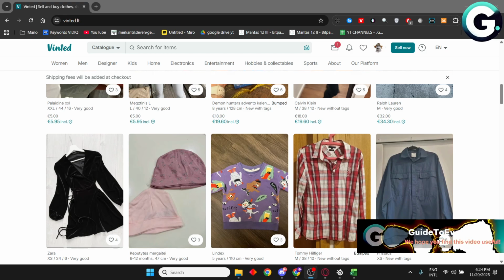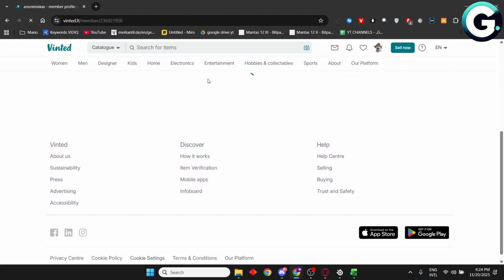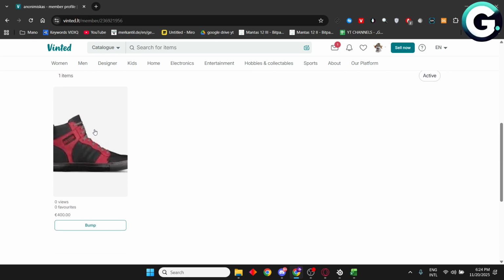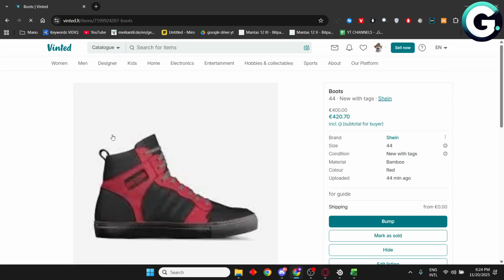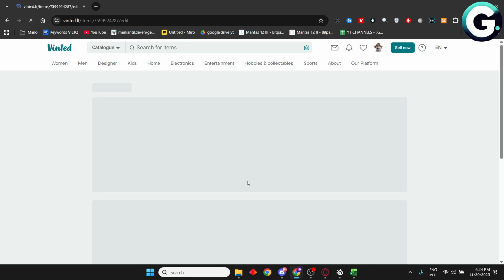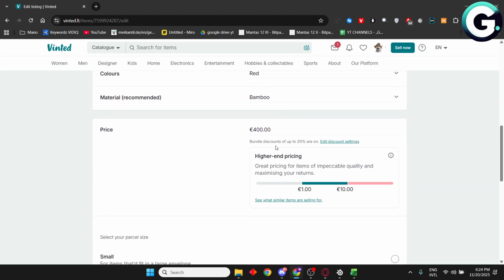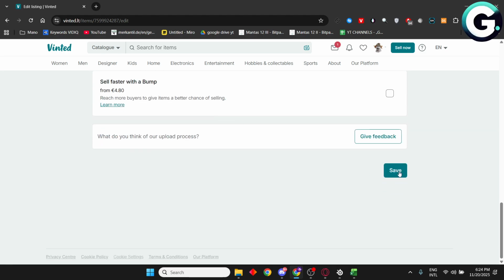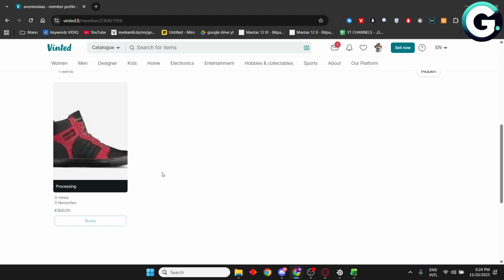How to Change a Price on Vinted (Full Guide)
Hello in this video I will show: How to Change a Price on Vinted (Full Guide)

In this video:How to Change a Price on Vinted (Full Guide)